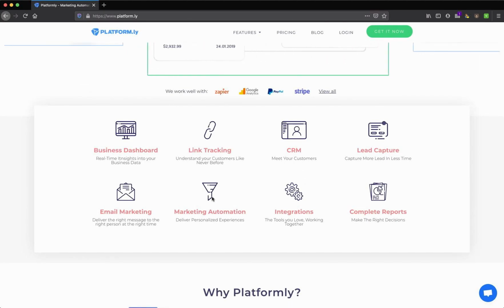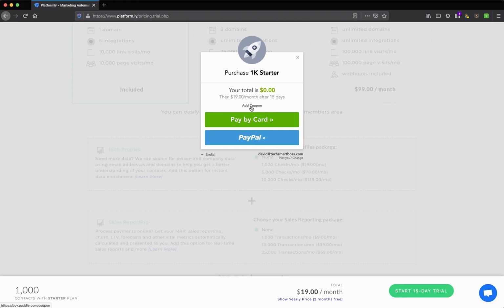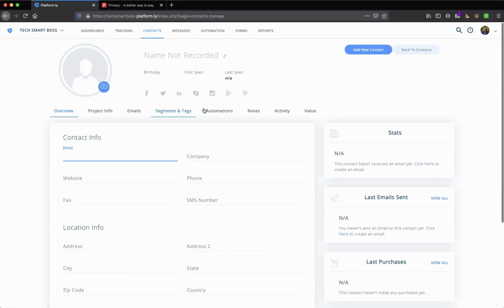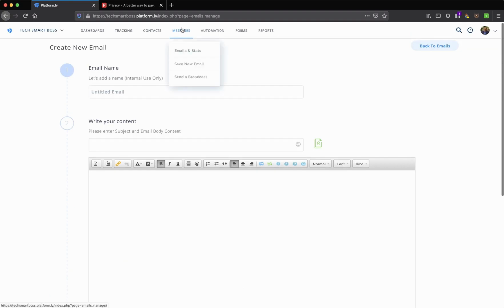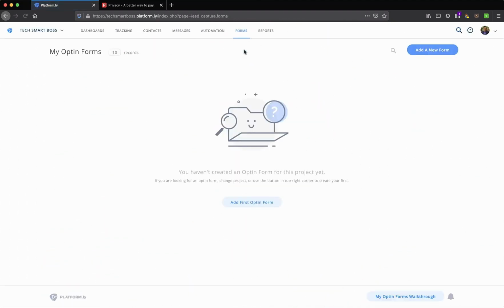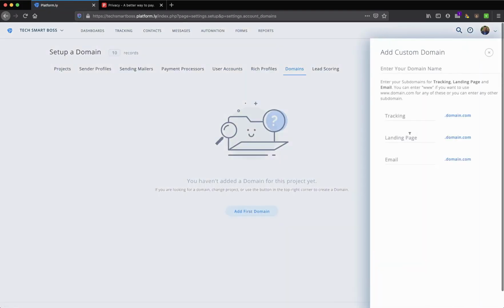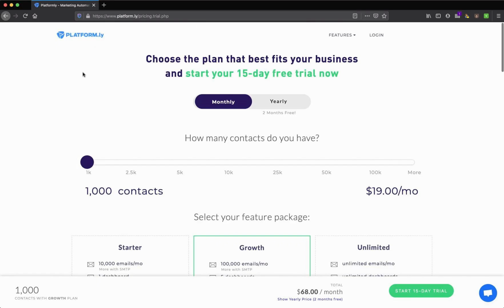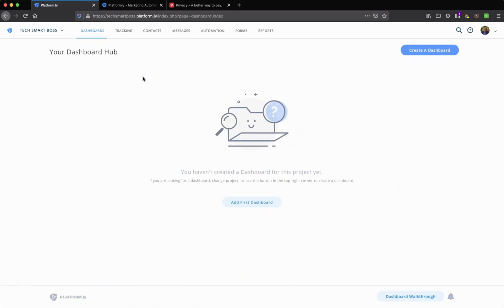How to use Platformly | Platformly Tutorial for Beginners 2025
This video guide covers everything you need to start with Platformly, from setting up your account to leveraging its powerful marketing automation features. Learn how to streamline your email marketing campaigns, optimize lead management, and analyze real-time data to boost your business efficiency. Whether you’re new to digital marketing or looking to switch to Platformly, this tutorial provides step-by-step instructions to get you up and running smoothly.